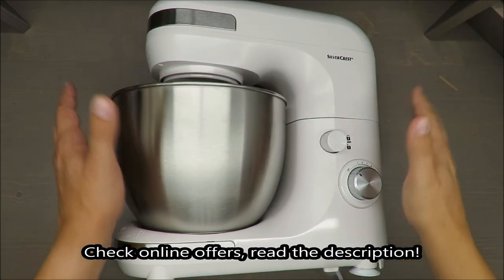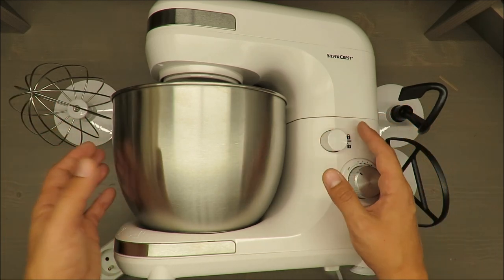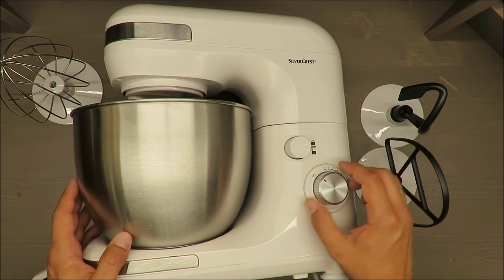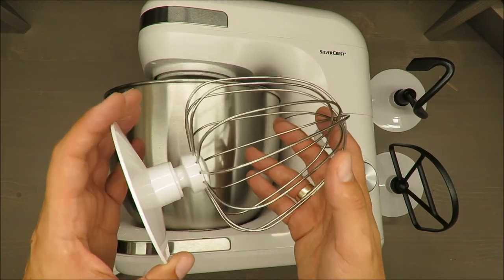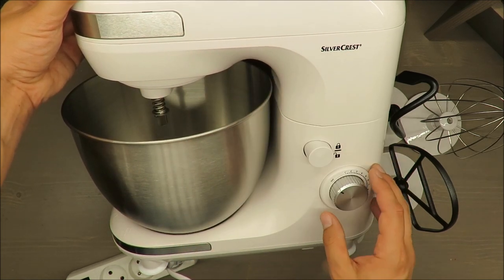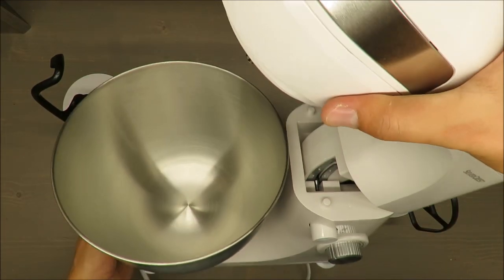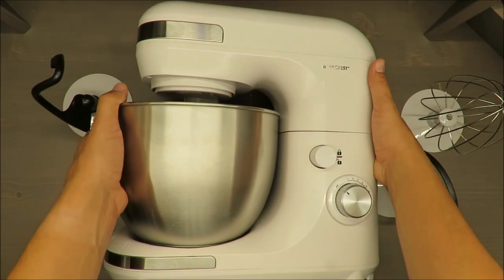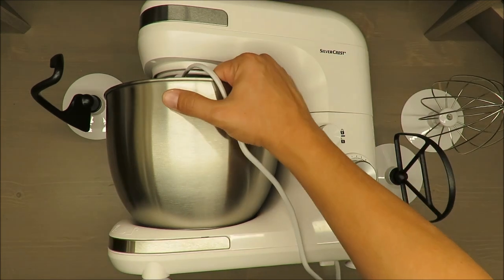SilverCrest Stand Mixer ROBOT MULTIFONCTION SKM 600 A1 REVIEW (Lidl 6000W 5L)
IAN: 317346
IAN 314615/316618/317345/317346

Features
Stand Mixer
For kneading, mixing and whisking
8 speed settings
Powerful 600W motor
Large, removable 5L stainless steel mixing bowl*
Tilting head with release button for easy accessory change
Includes splash guard, dough hook, whisk and flat beater
Dough hook and flat beater with Teflon® non-stick coating**
Overheating protection
Mixing bowl: approx. 5L
Output: 600W